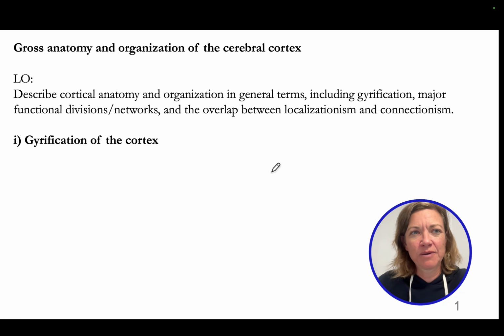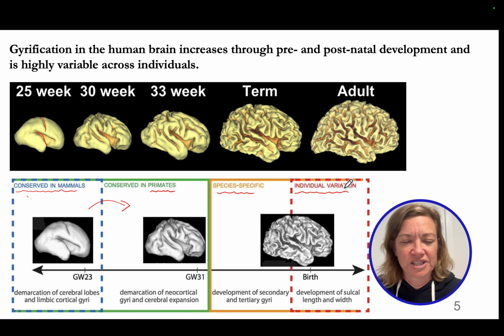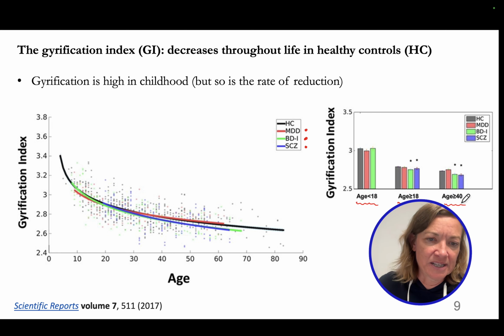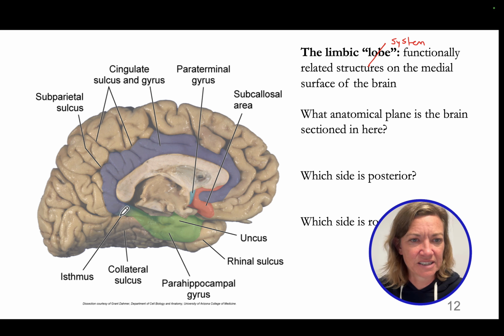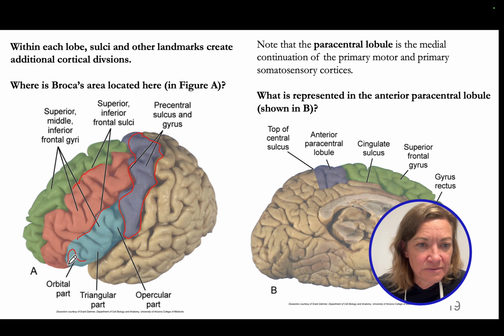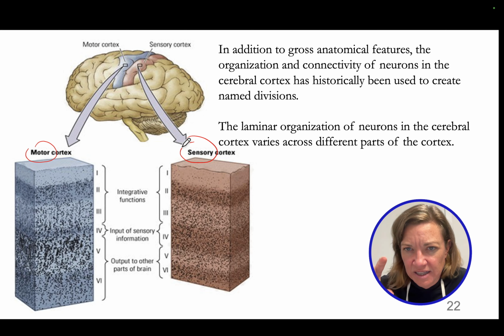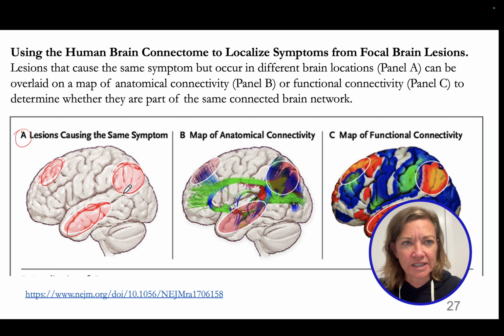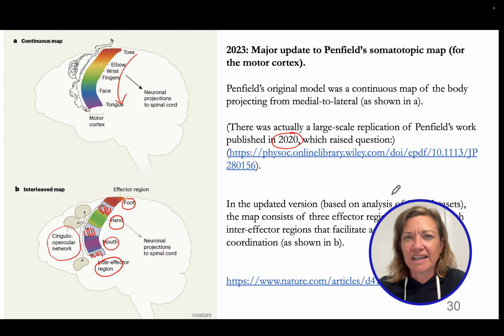Gross Anatomy and Organiziation of the Cerebral Cortex